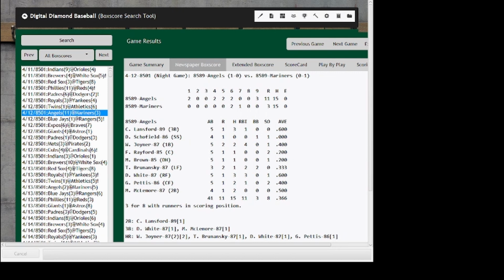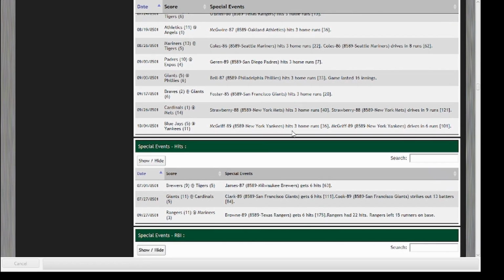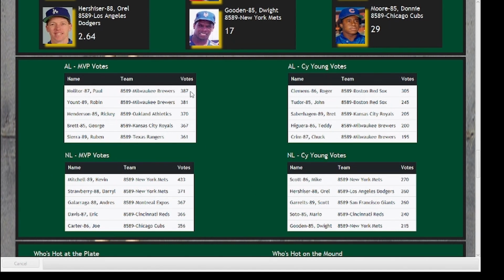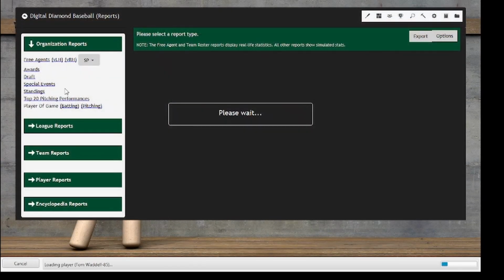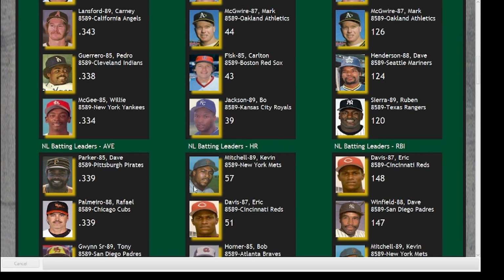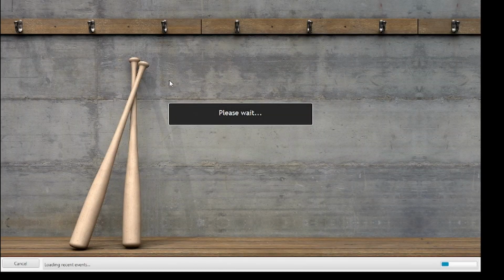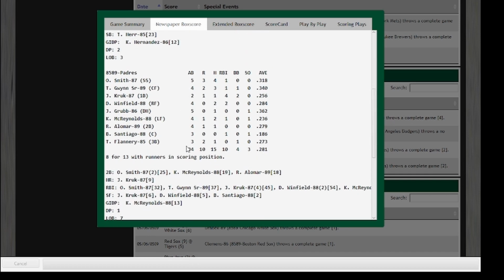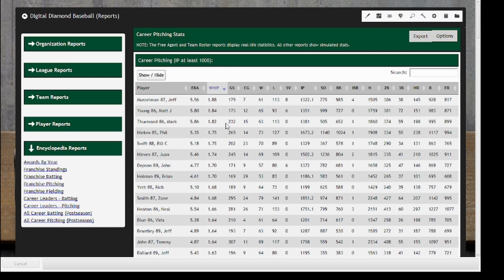Hardball Retro Replays - 1985-1989 "Originals"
Season Recaps (Standings, Leaders, Awards)

Simulation - Digital Diamond Baseball v11.2.9